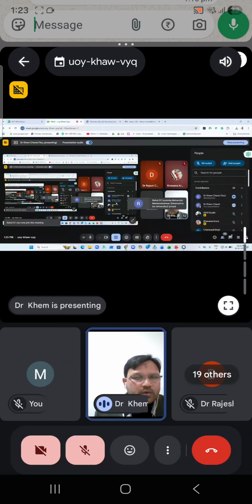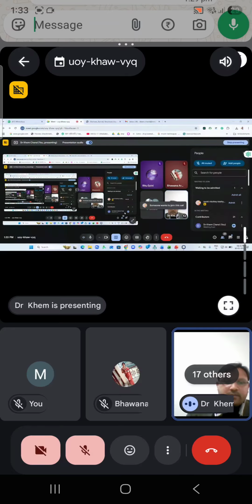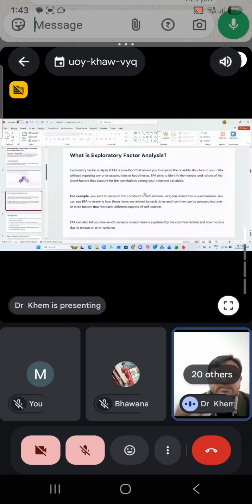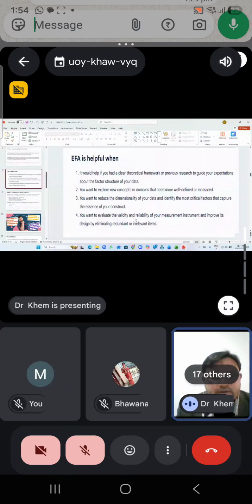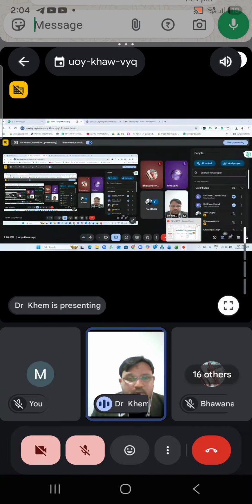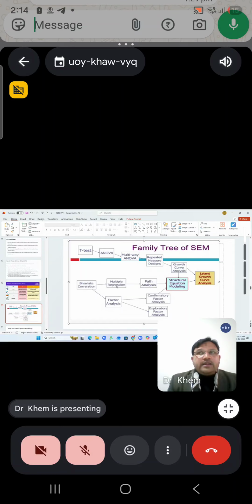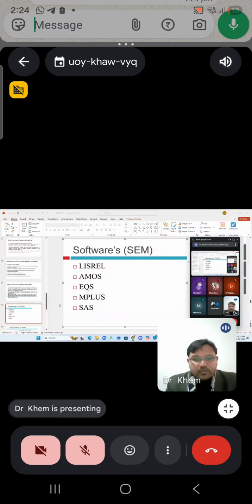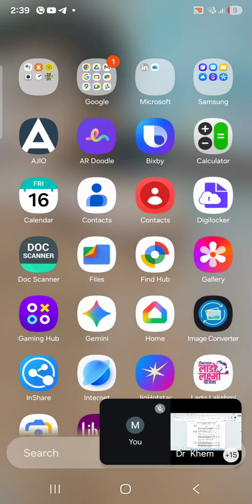2 days workshop on SEM day -1